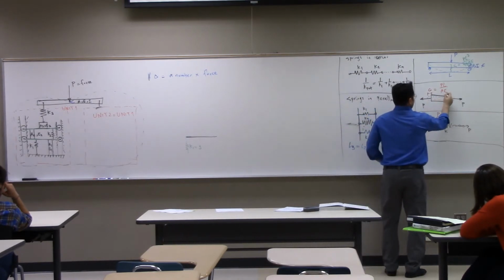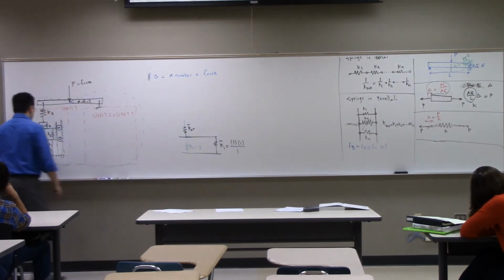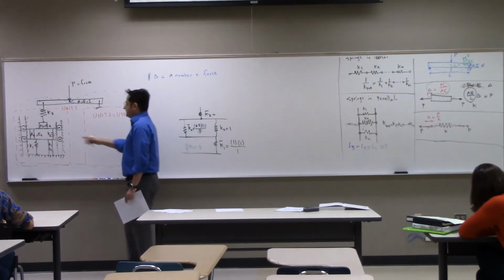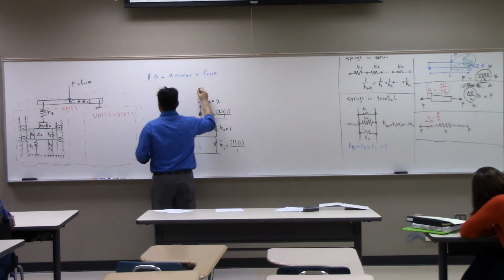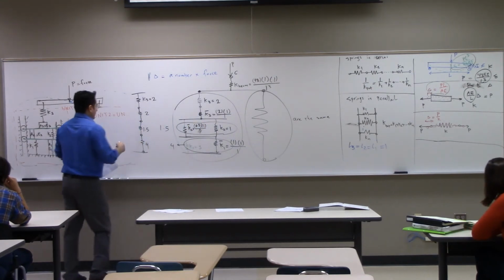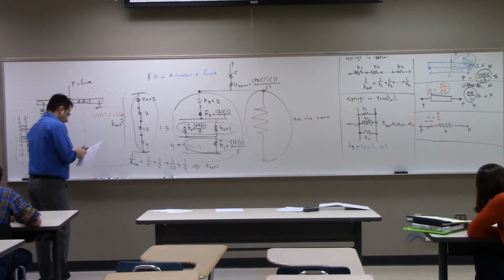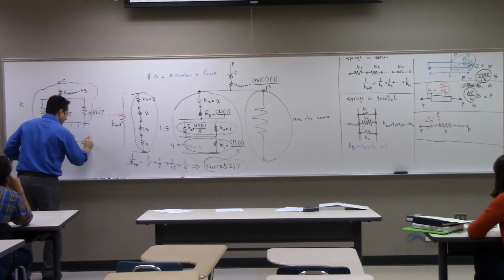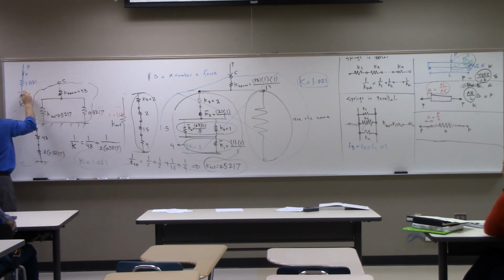ENCE 3640 11072019 Spring Constant Quiz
Structural Analysis I, Fall 2019, University of Tennessee at Chattanooga